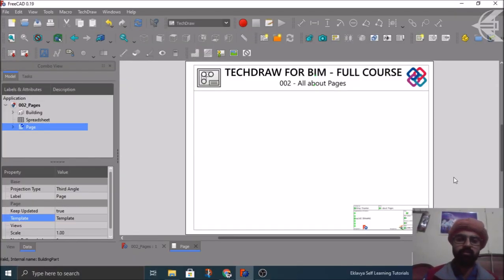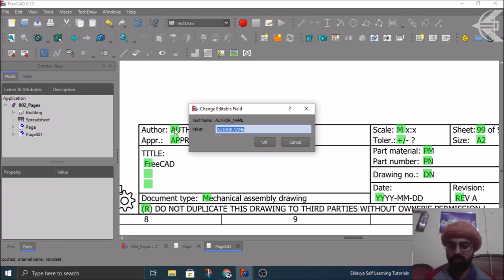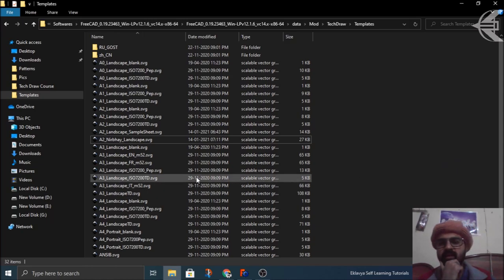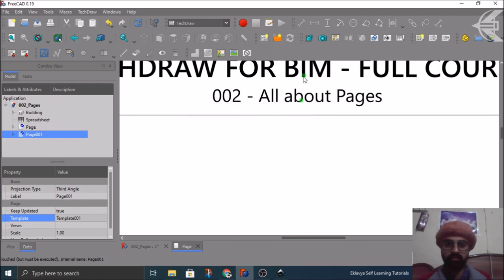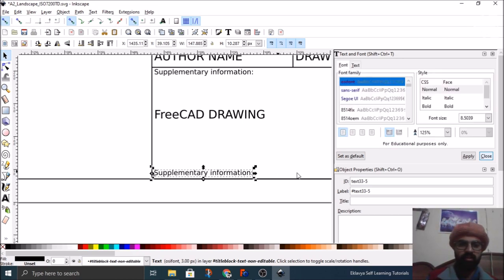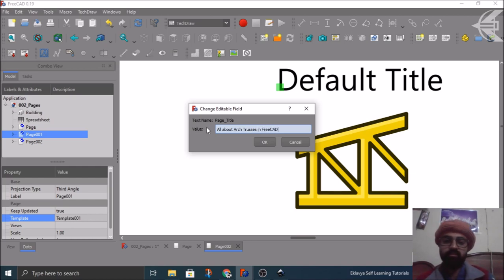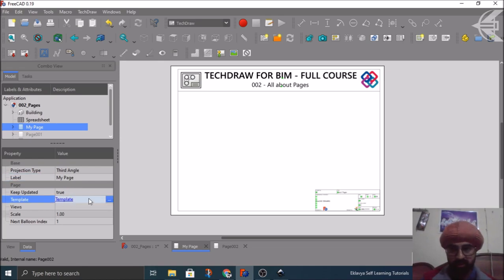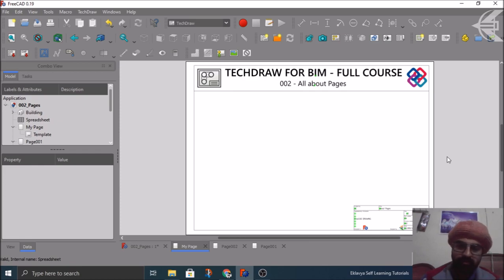002 - All about Pages | TechDraw for BIM in FreeCAD | Full Course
This tutorial provides a detailed demonstration of all the functionalities related to TechDraw Pages in FreeCAD; and also showcases the approach to create and edit the custom template by adding editable and non-editable texts.

FreeCAD version used in this tutorial is 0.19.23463 build.